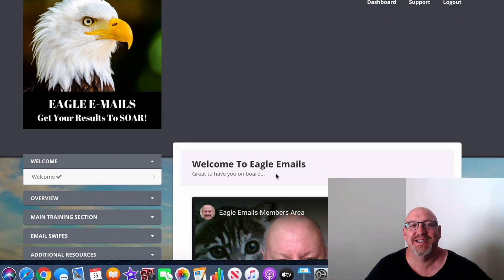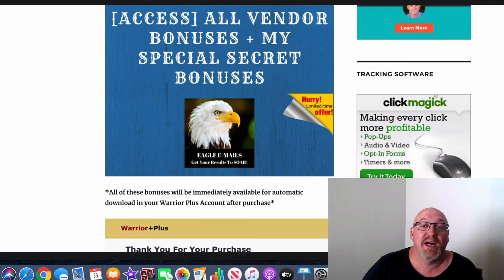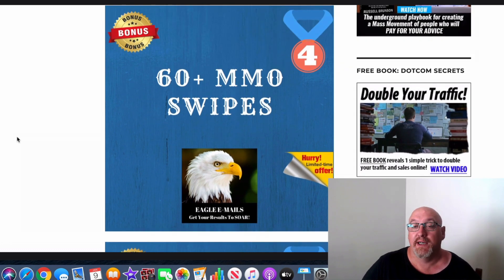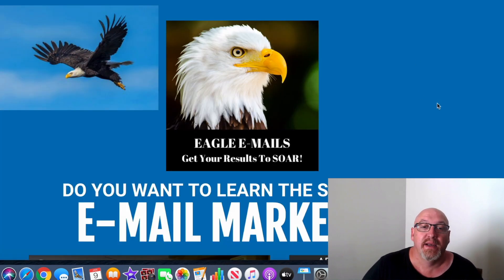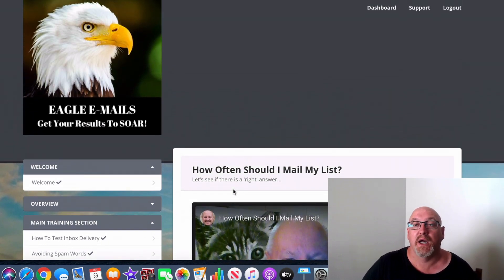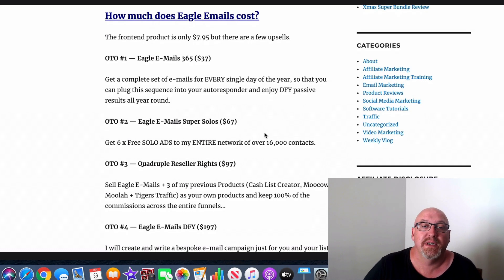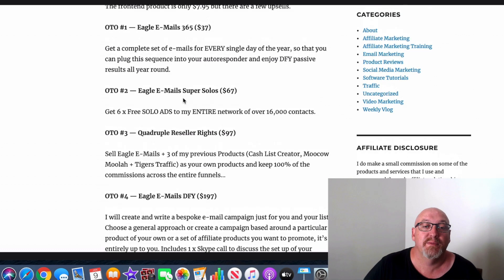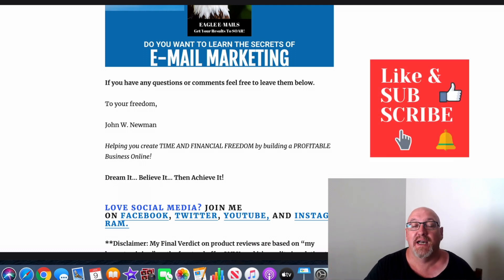Eagle Emails Review - Honest Review of Eagle Emails (BEST BONUS)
Eagle Emails Review - In my honest review I give you an inside look at how Eagle Emails works and show you how you can take it to the next level with my exclusive bonuses 🔥

In Eagle Emails you will learn how to write great e-mails, using several different methods and techniques across several modules.

You will also learn how to take e-mail swipes written by other marketers, and make subtle changes which still keep them effective but make them their own.

You will also get 3 sets of e-mails (For new subscribers, For product purchasers and For unresponsive lists).

How much does Eagle Emails cost?

The frontend product is only $7.95 but there are a few upsells.

*As always, the upsells are completely optional and you are under no obligation to purchase all of them OR any of them… just be aware of them, judge them on their merits and consider whether they will suit your needs and are in your budget.*

There is also a 30-day money-back guarantee.